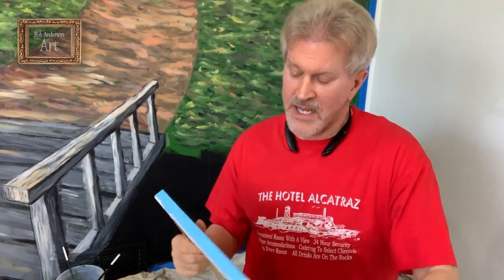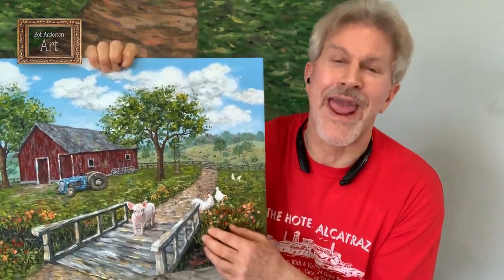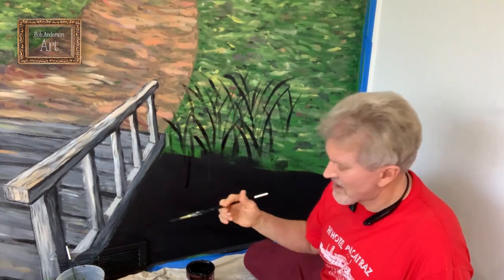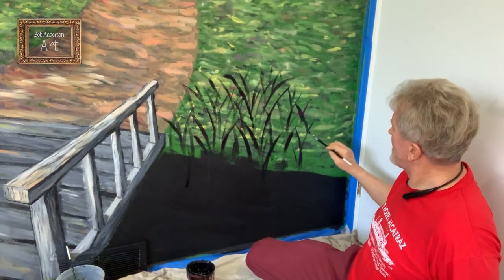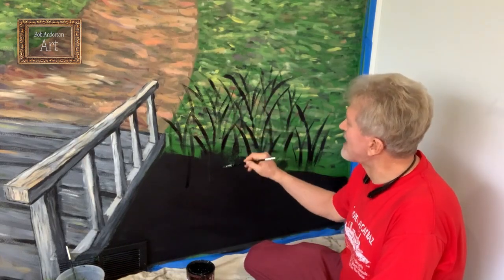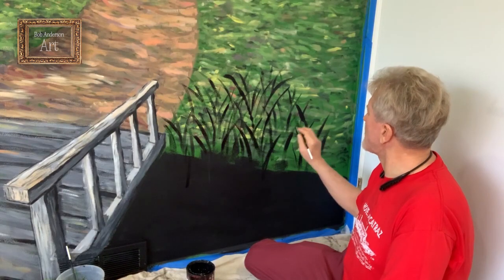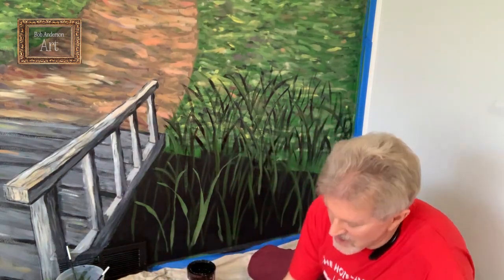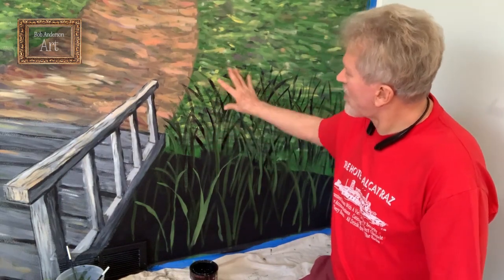How to Paint a Barn Scene Mural (13 of 22)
Creating the feeling of a creek, or “crick” as some say, is easy by starting first with the shadows. Large blades of rushes are added on top of the dark creek wall base. The lighter, brighter tones of green will be added later.